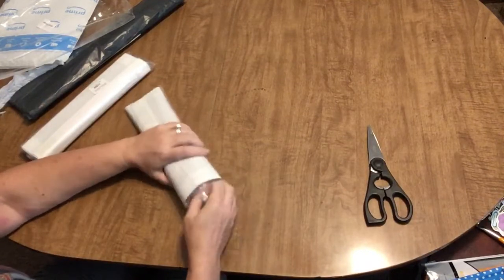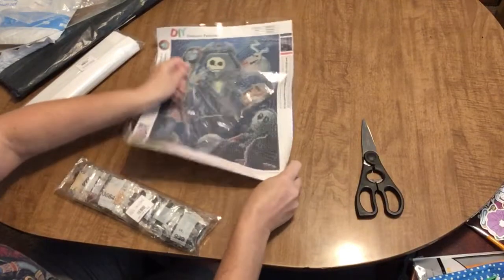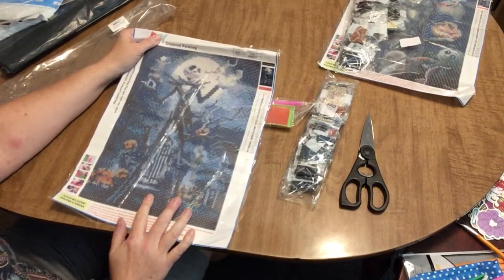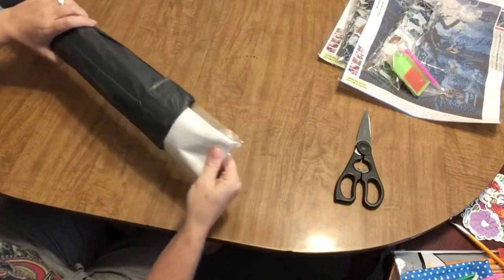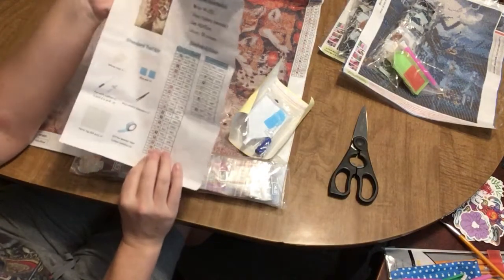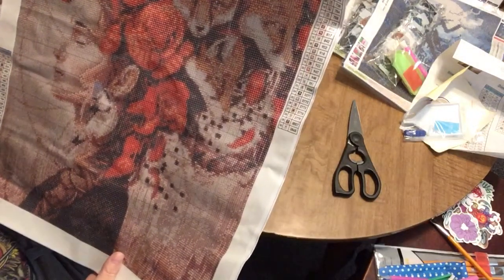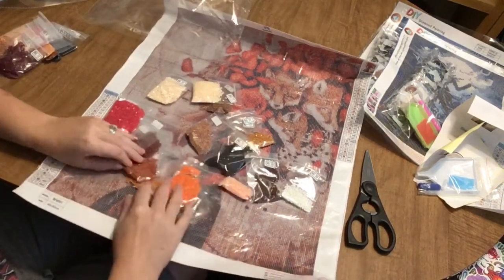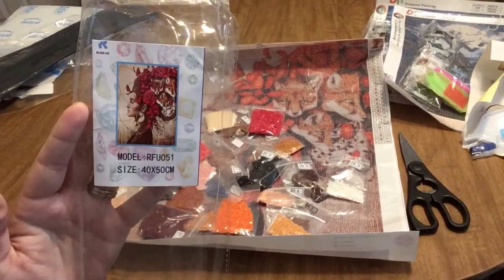Unboxing a few budget friendly Diamond paintings from Amazon